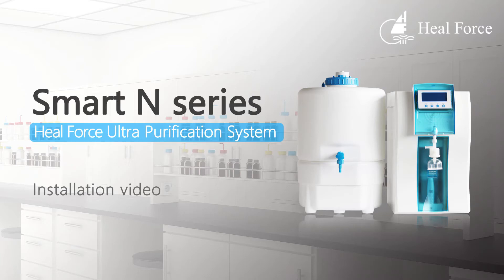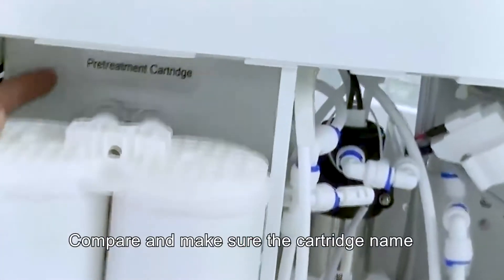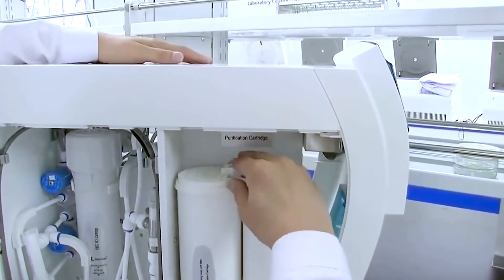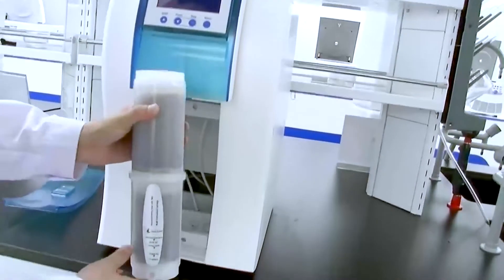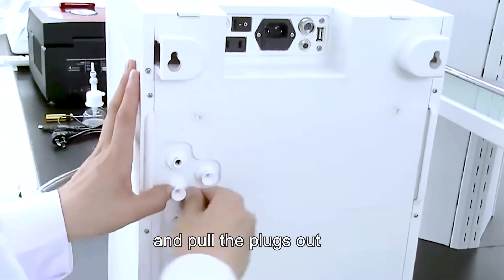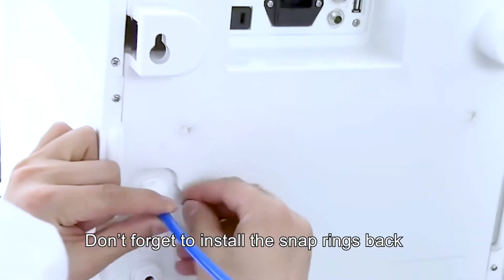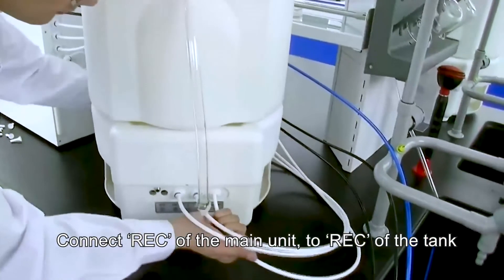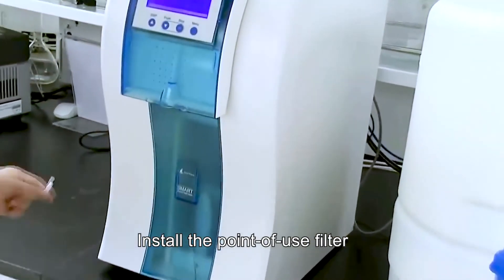Installation of Smart N-Water Purification Systems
The industry's most complete water purification solution for highly regulated applications. When your application requires the ultimate in water purity, Smart Plus provides the perfect solution.

Consistently delivering water purity of 18.2MΩ.cm and underpinned by advanced technologies, the Smart Plus enables you to focus on attaining accurate results while ensuring an uninterrupted workflow.